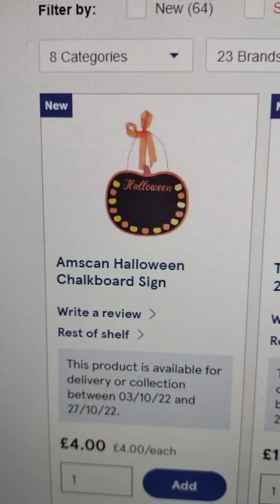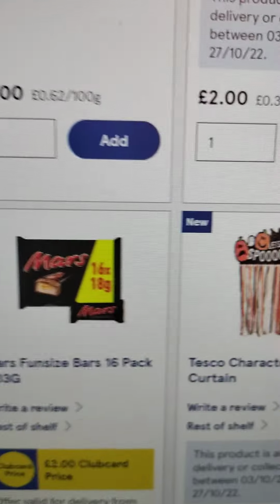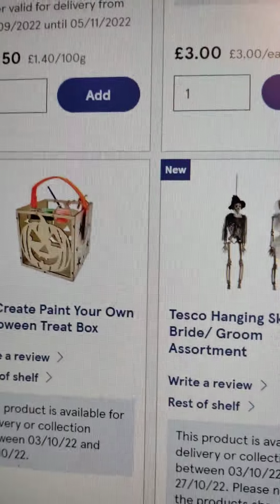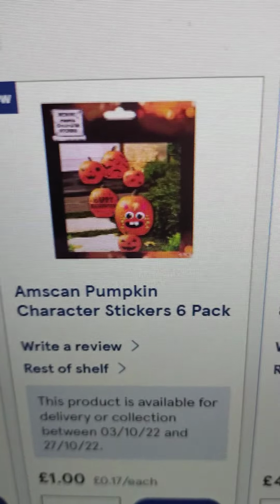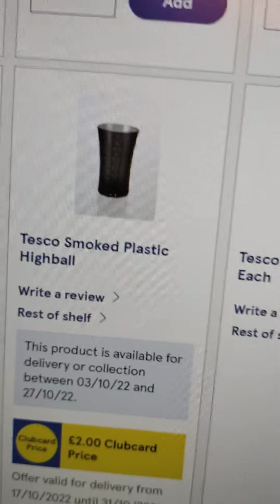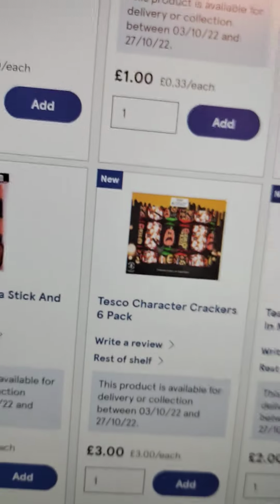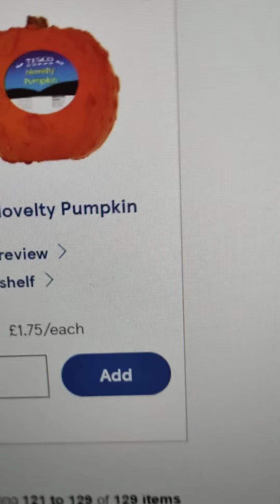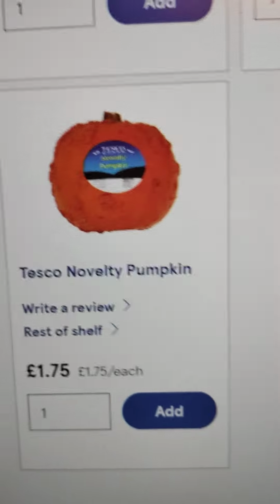Tesco Halloween decoratins for 2022🎃